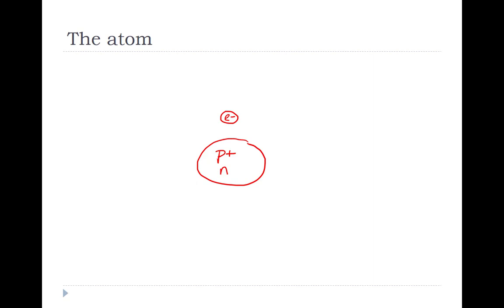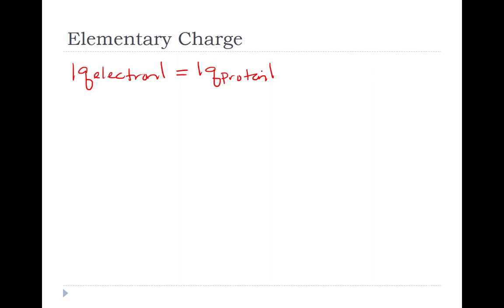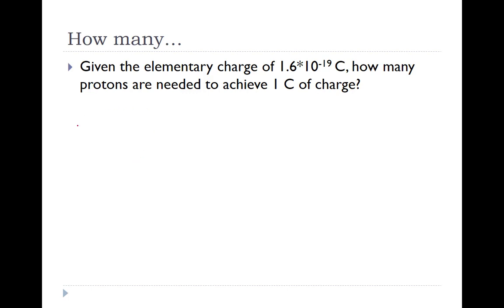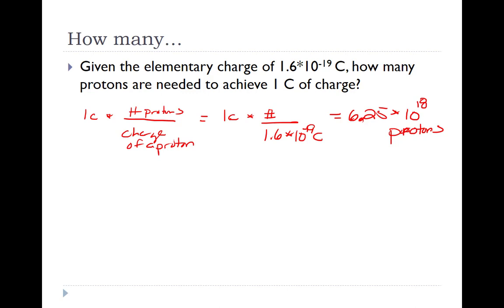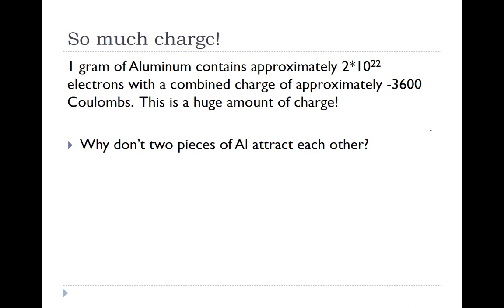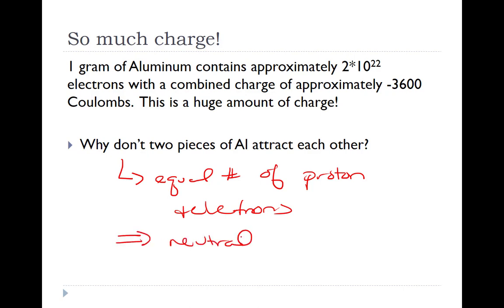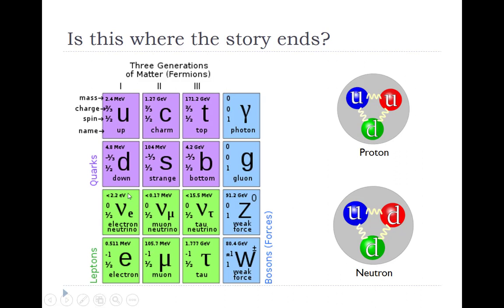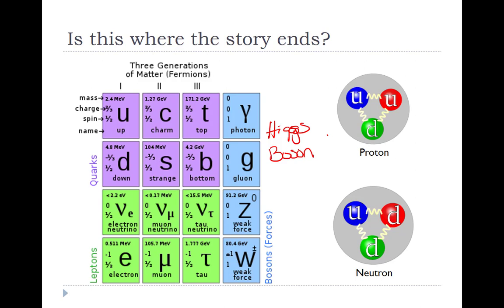C18 2 the atom